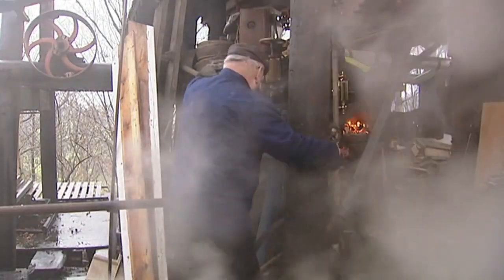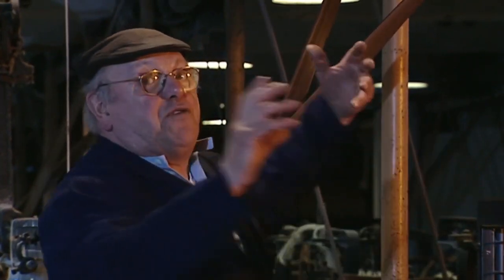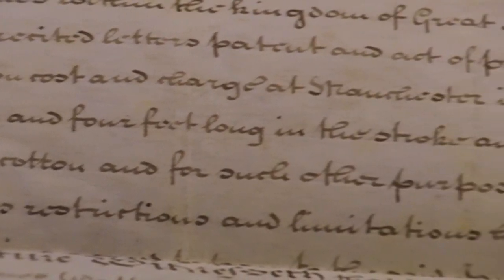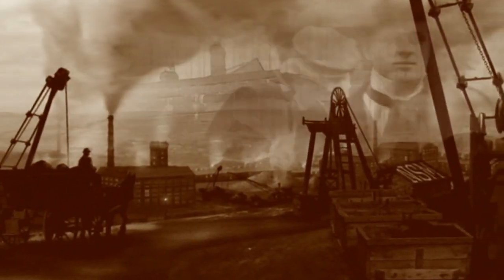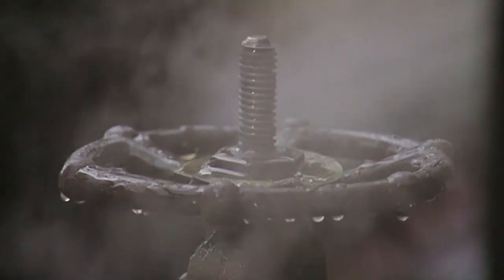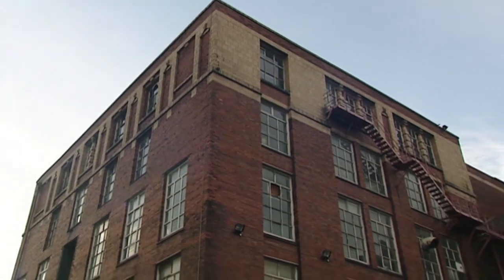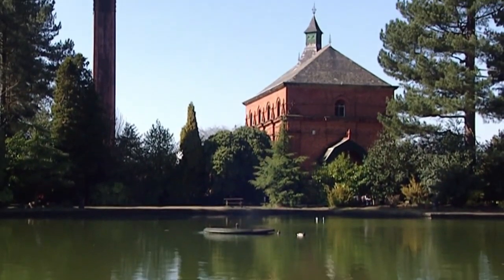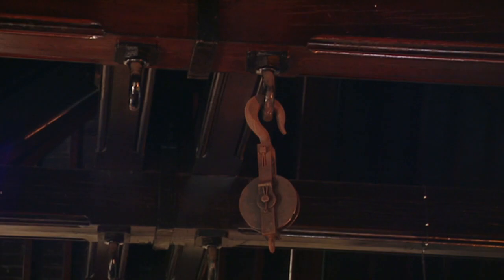Fred Dibnah - age of steam episode 3 - Driving the Wheels of Industry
Fred looks at the key role that was played by steam power in the extraordinary expansion of industrial Britain in the 18th and 19th centuries, and at the continued use of huge stationary steam engines in mills, collieries and steel works until well into the 20th century.